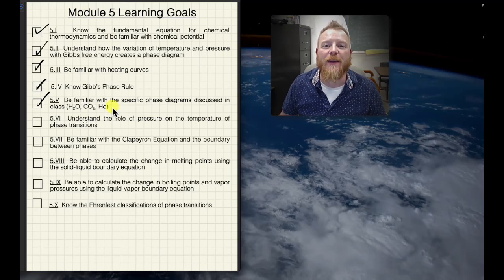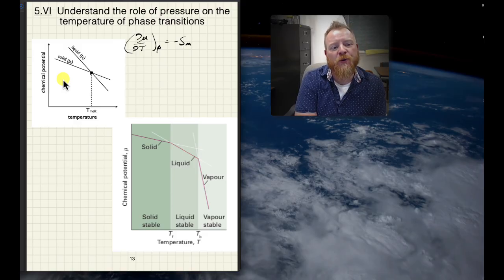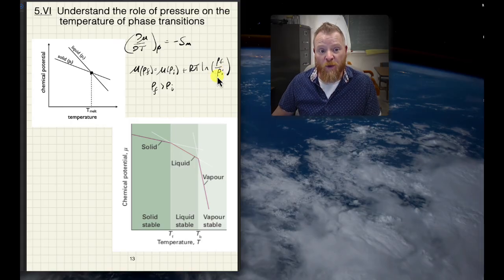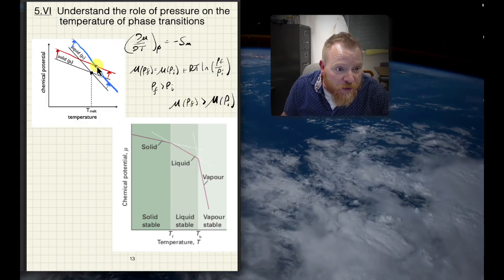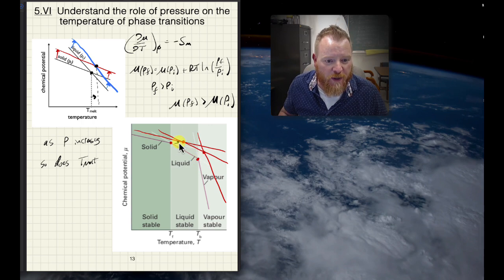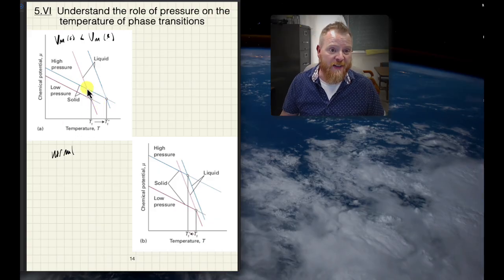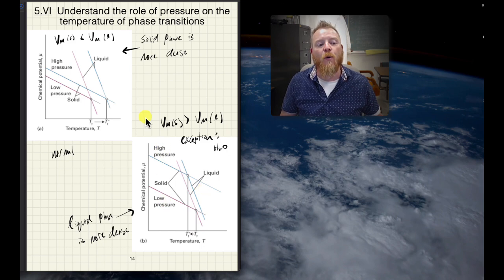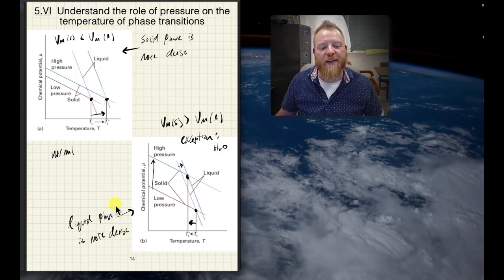CHEM 361 F25 5.VI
Learning Goal:  Understand the role of pressure on the temperature of phase transitions